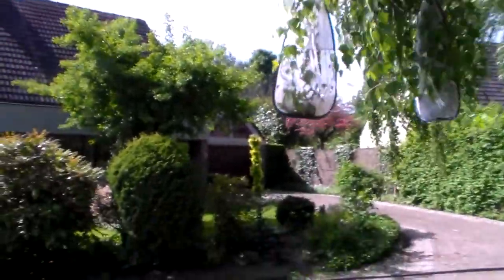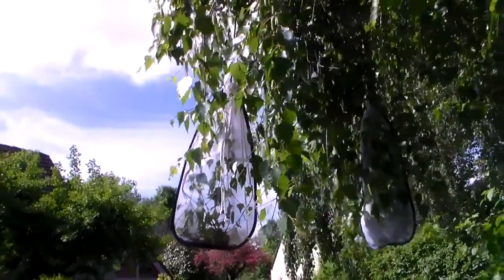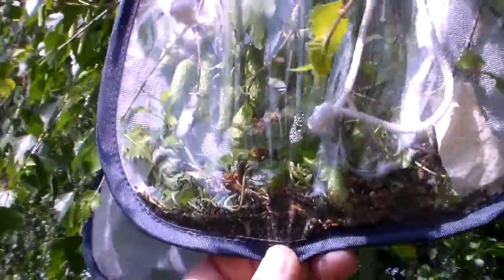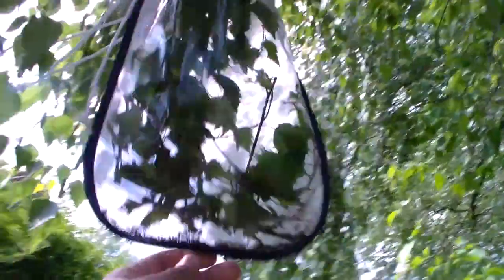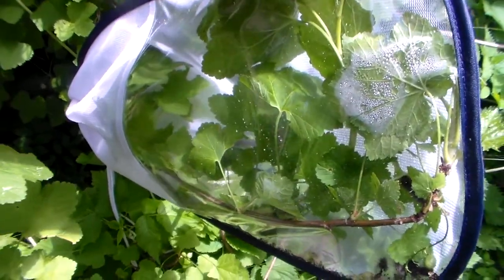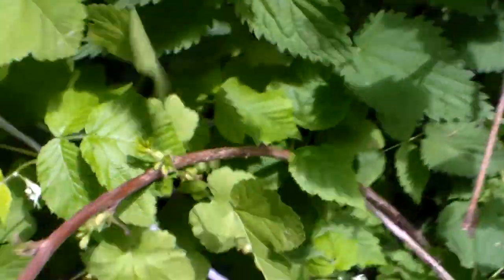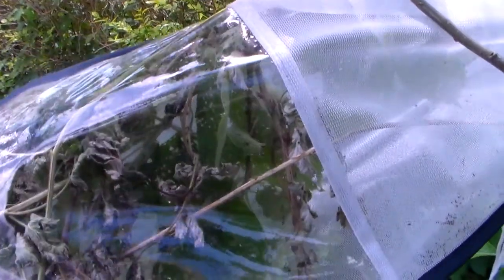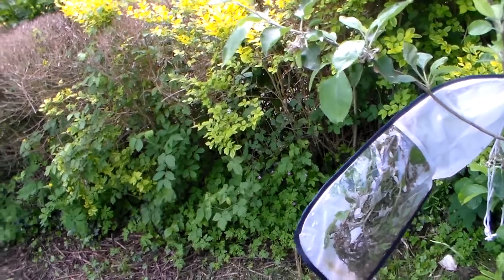I love sleeving!